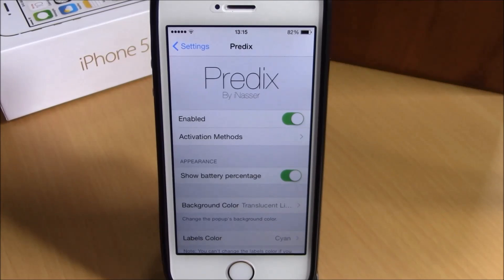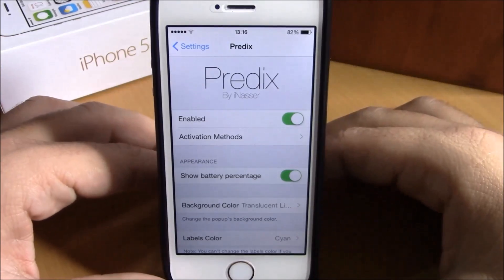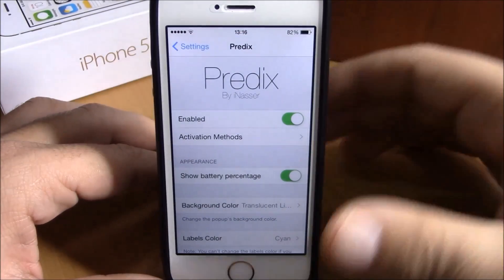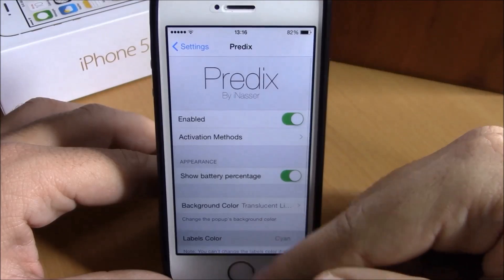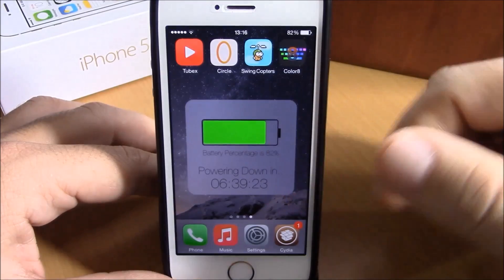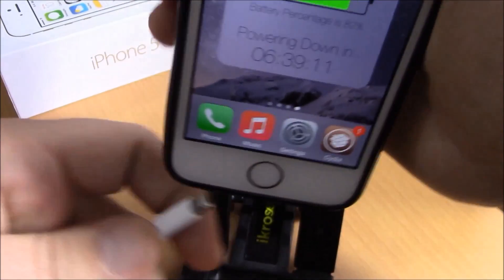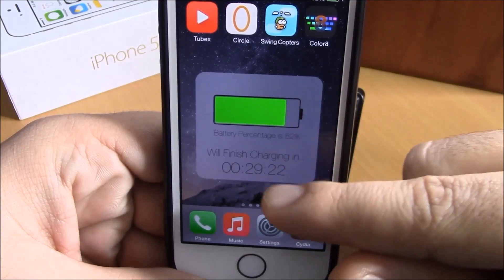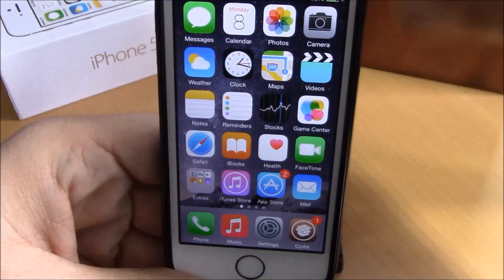Predix - iOS 8 Jailbreak Cydia Tweak